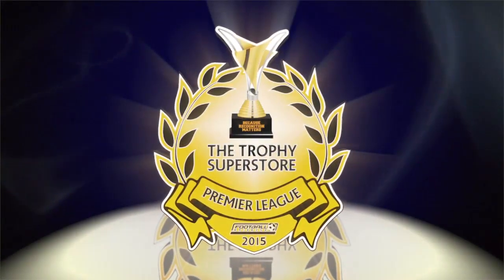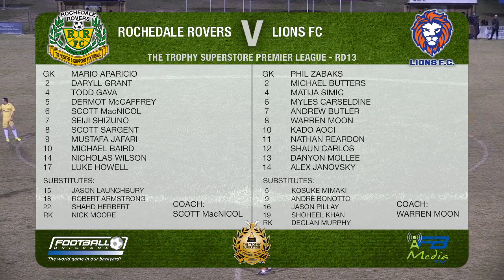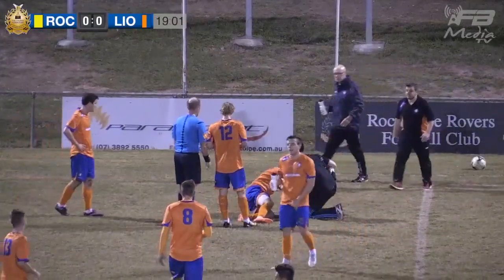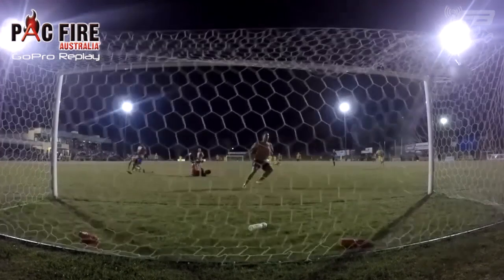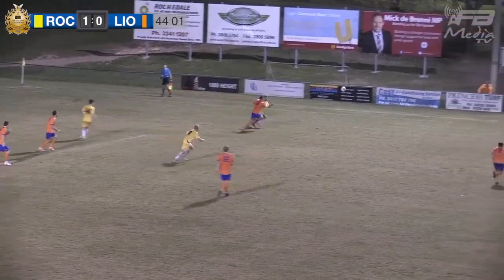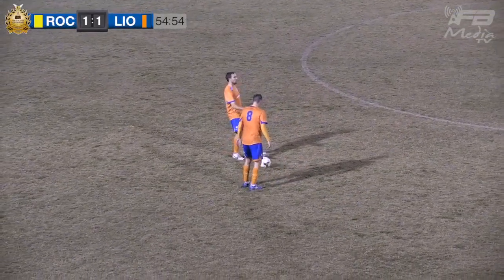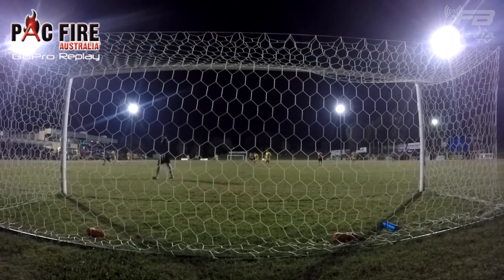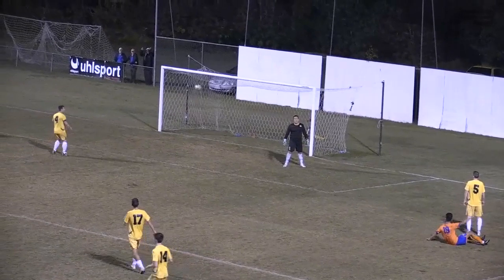TTSPL RD13 Rochedale Rovers v Lions FC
Round 13 Trophy Superstore Premier League actions sees Warren Moon's league leaders Lions FC travel to Underwood Park to face Scott MacNicol's Rochedale Rovers.

Presenter: Darren Lutton
Commentator: Rafe Griffin